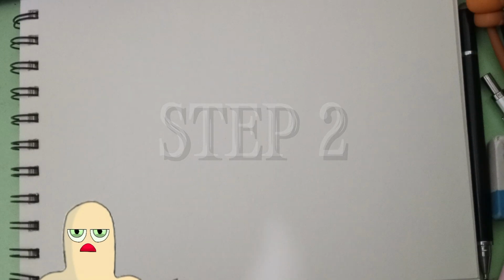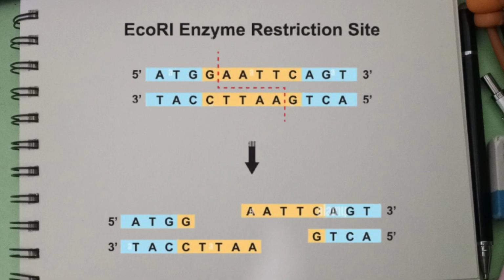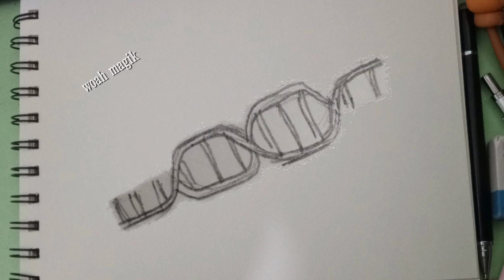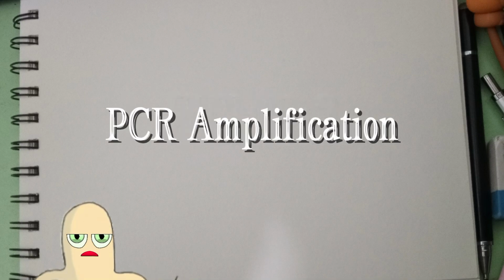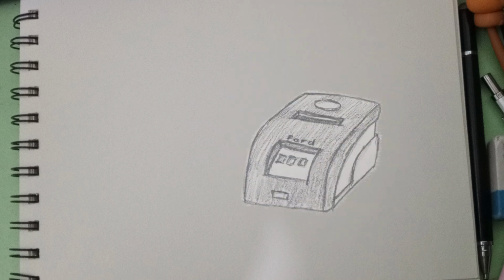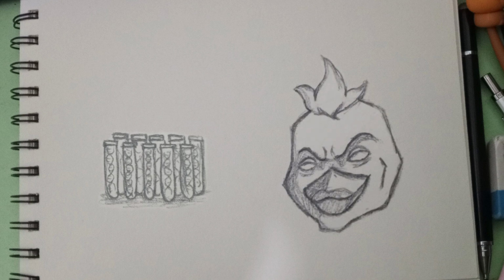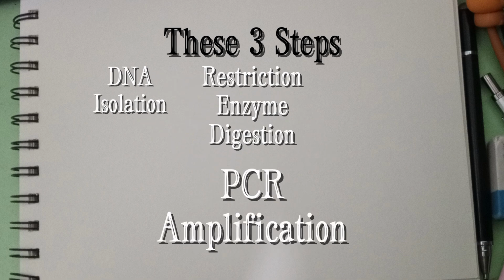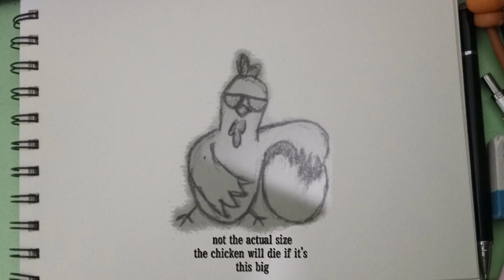Project Chicken Egg Enlargement